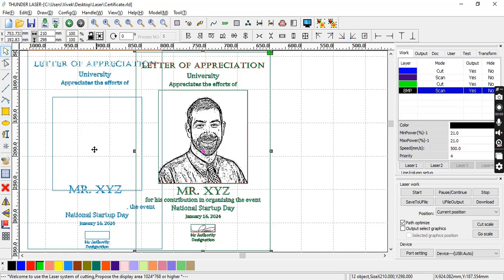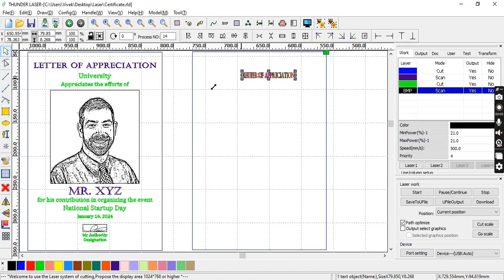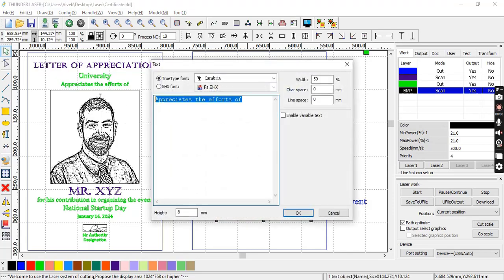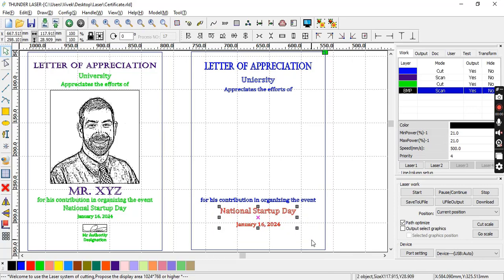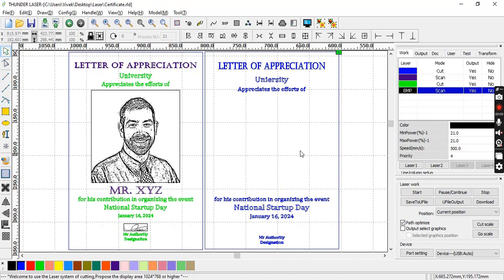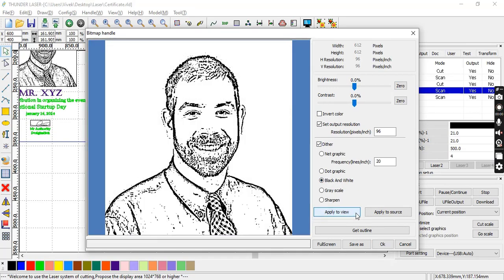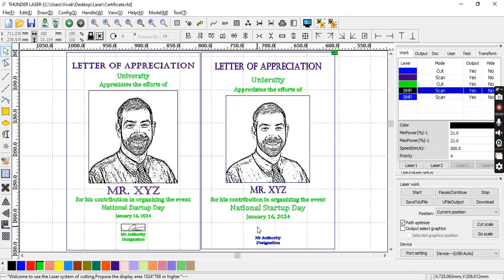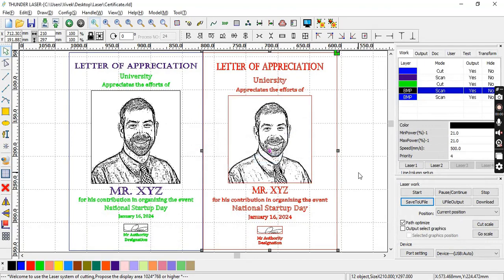Laserngraving Tutorial | Letter of Appreciation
This video demonstrates you about how to make laser engrave Letter of Appreciation/Certificate.

Steps for Image Preparation:
Step 1: How to remove back ground?
 - Click Edit Option
 - Click on Color
 - Select the White Background

Step 2: How to improve image resolution?
 - Download the HD Image.